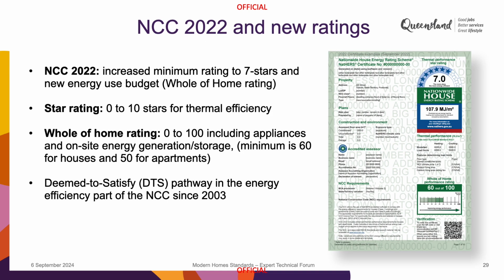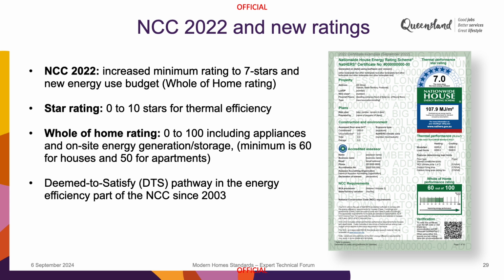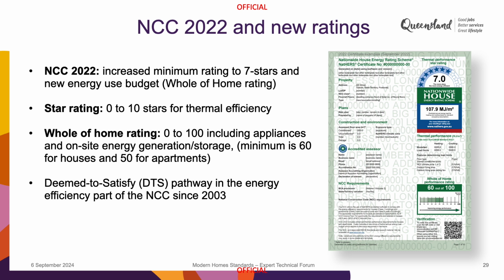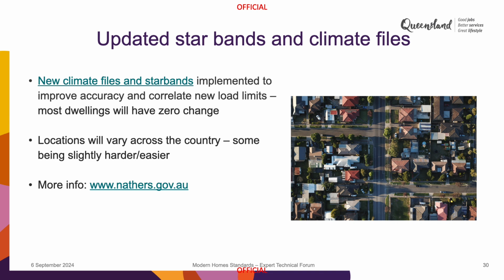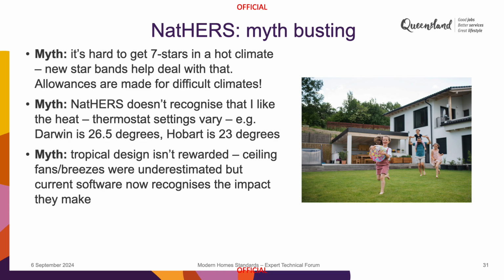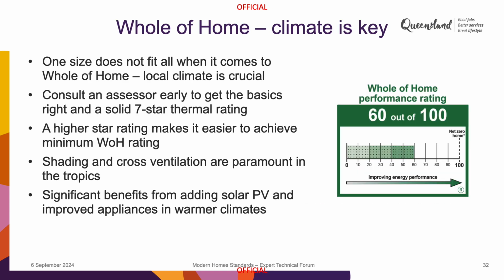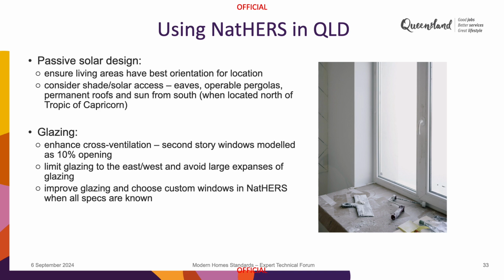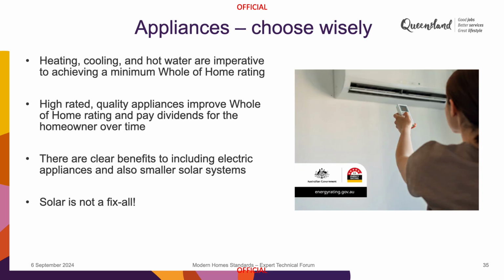Nationwide House Energy Rating Scheme (NatHERS) update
Modern Homes Standards Expert Technical Forum